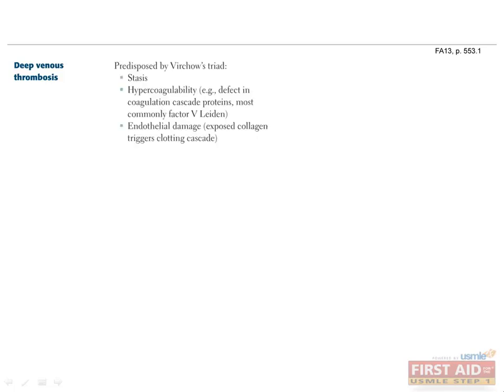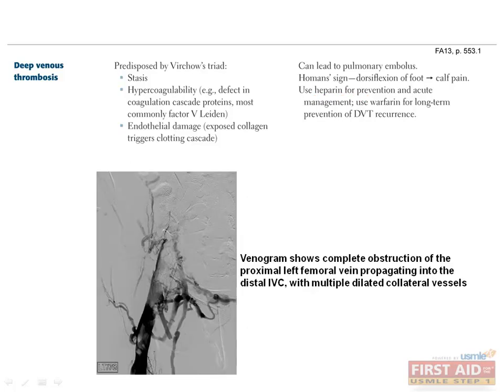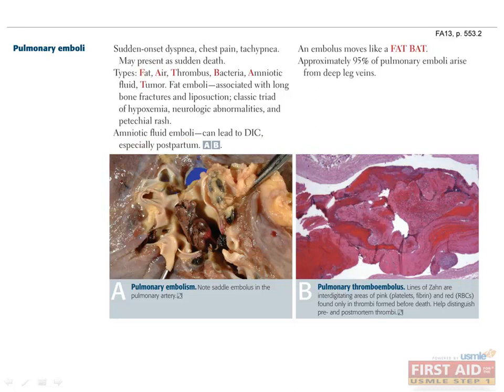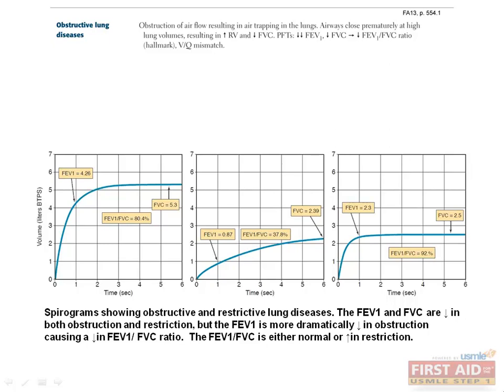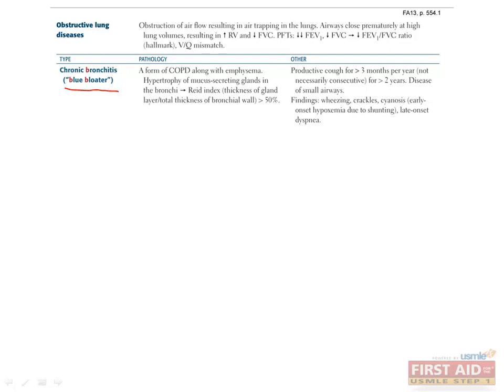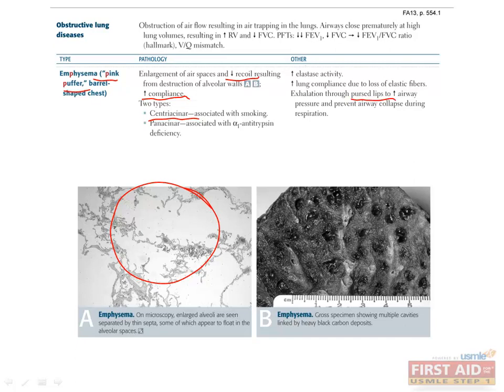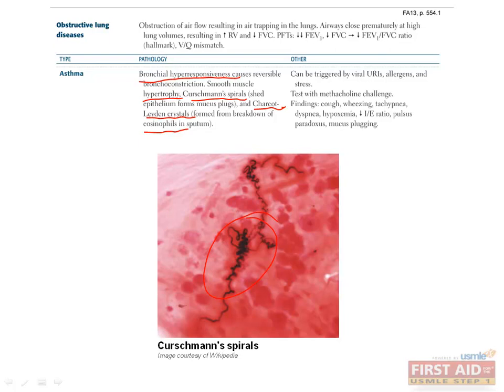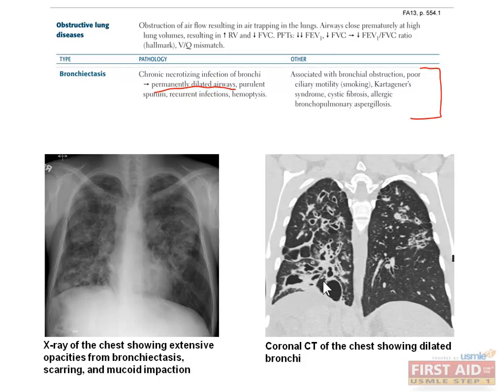USMLE first Aid Respiratory pathology part 1